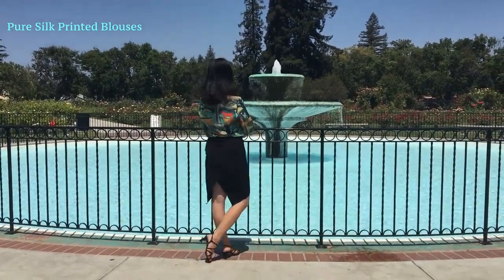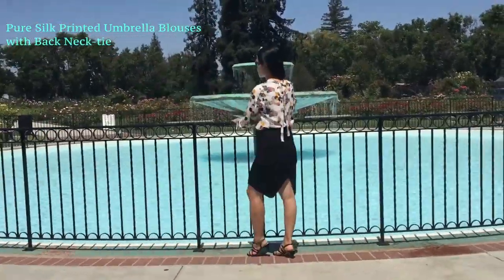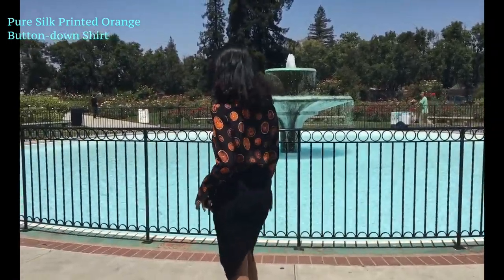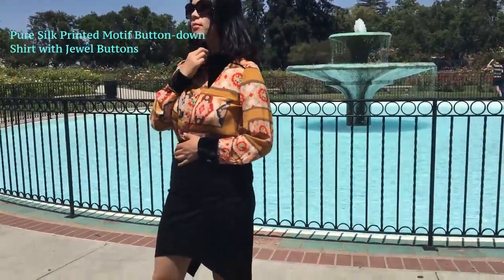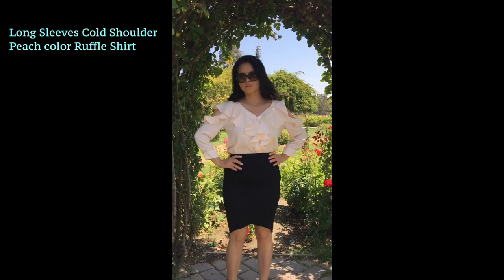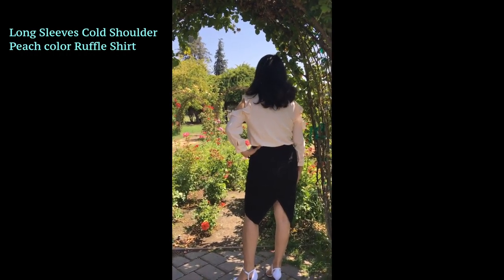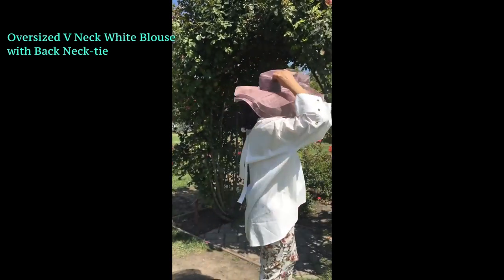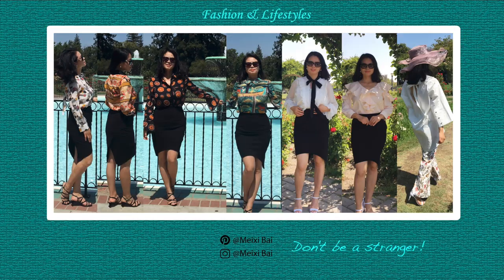Early Fall Blouses designed by Symbolic Accessories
This video is about early fall daily wear, a few simple ways to wear different blouses.